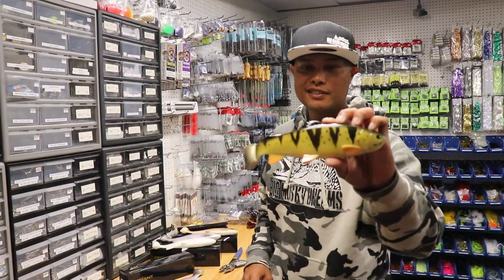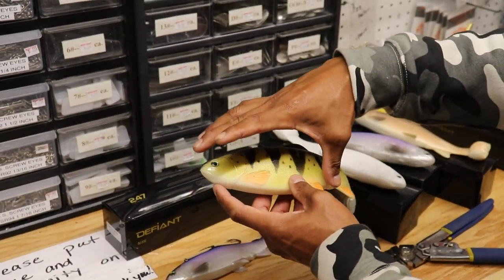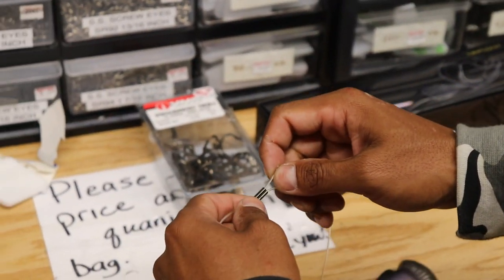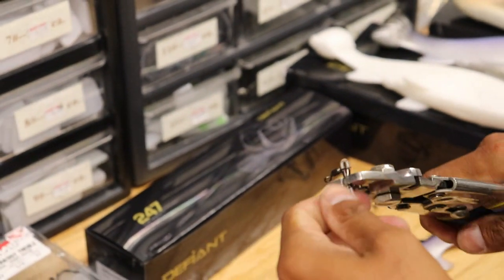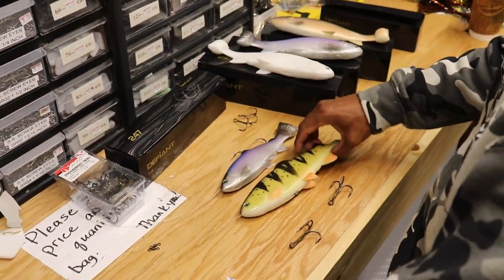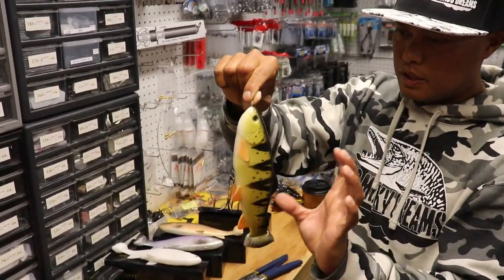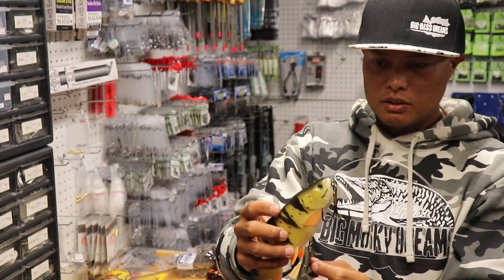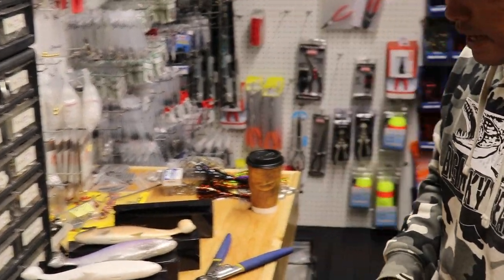How to Rig Soft Swimbaits for Musky & Pike Fishing - Defiant Swimbaits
Welcome back to one of our favorite series, featuring a new favorite target species of fish with Oliver Ngy and TJ Tucker in the state of Wisconsin.  The mighty Muskellunge, or Musky, or Muskie, the fish of 10,000+ casts... (although at times that seems pretty optimistic haha).

@OliverNgy and @TJTucker88 are at the world famous Rollie and Helen's Musky Shop in Minocqua, Wisconsin to show you how to rig a soft swimbait like the Defiant 210 and Defiant 247 swimbaits on heavy Flourocarbon leader to target big muskies and big pike.

Video has become one of the most valuable learning tools in fishing, as important to learn from as watching "tape" is in any sport.  The only thing that beats it is actually LIVING it.

For a DEEPER Dive with content not available to the public

Tackle Breakdown -